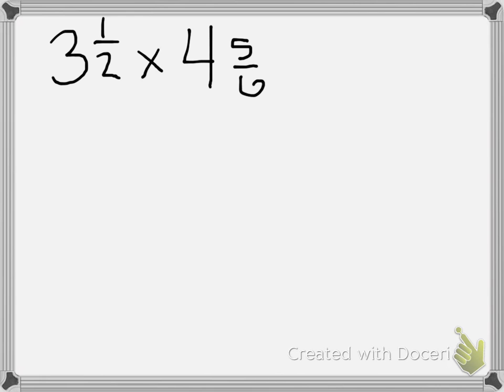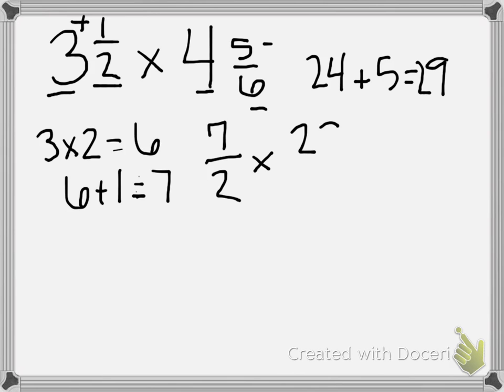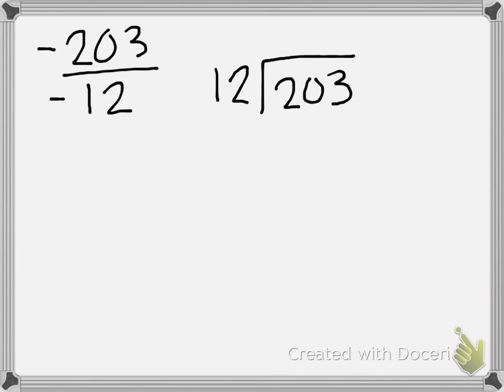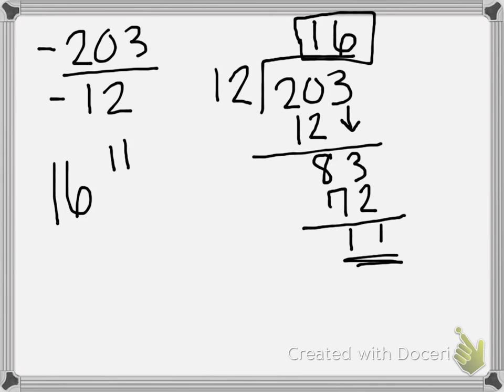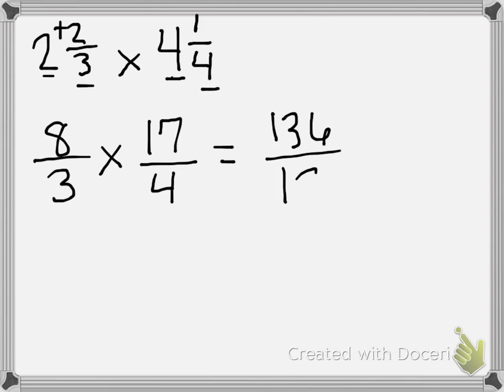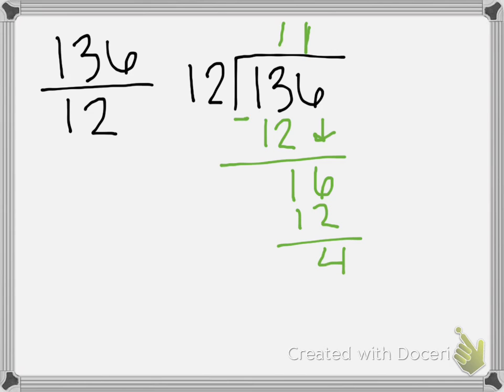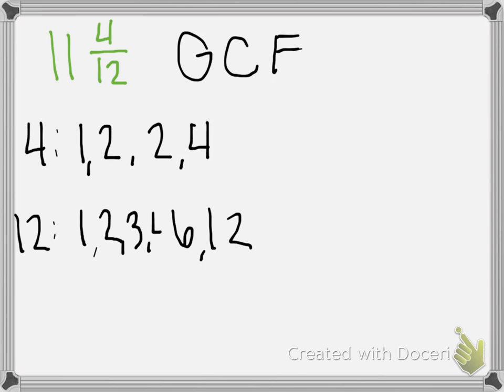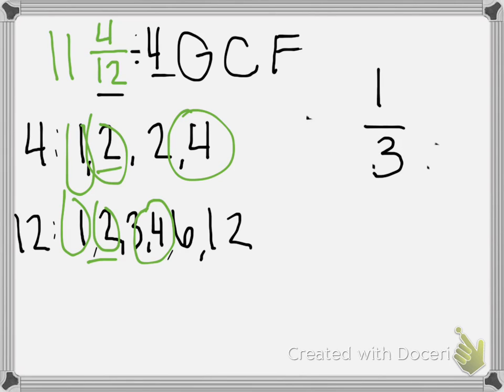Multiplying Mixed Numbers